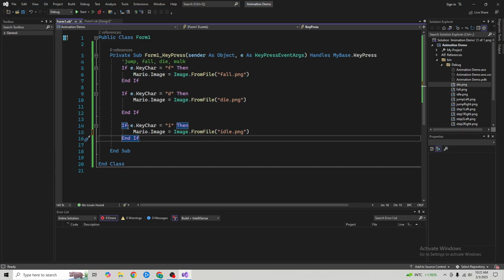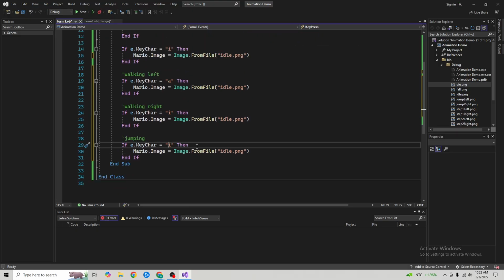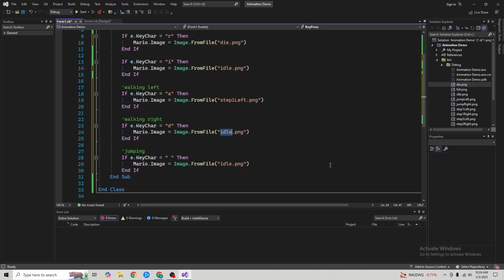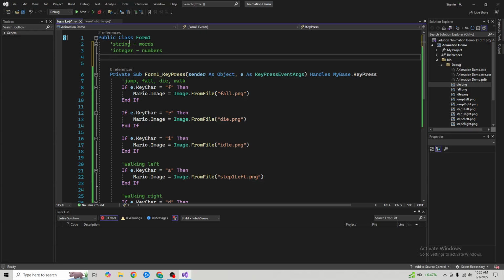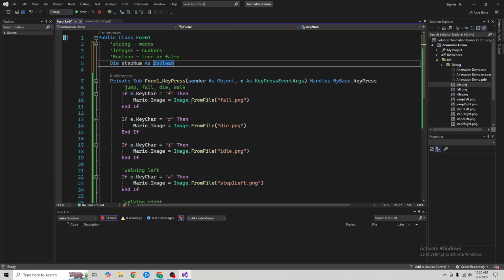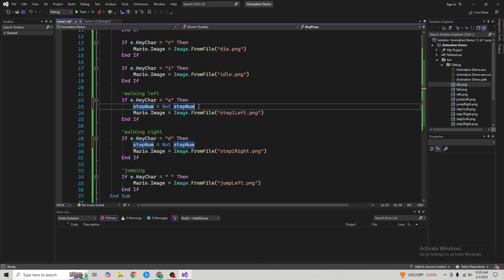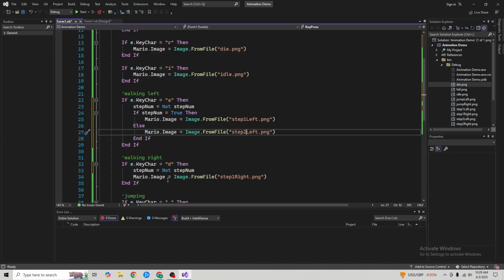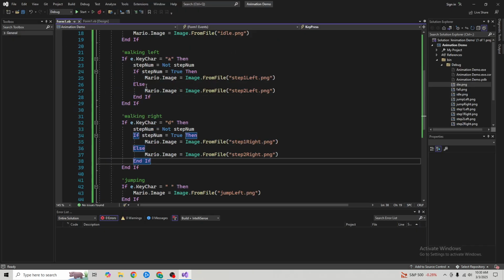Animation Demo Non automatic steps